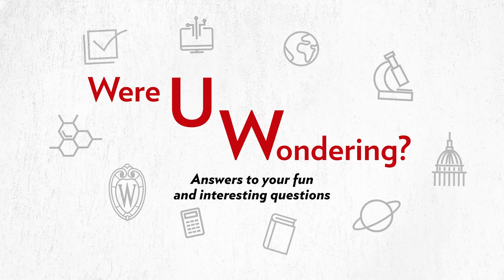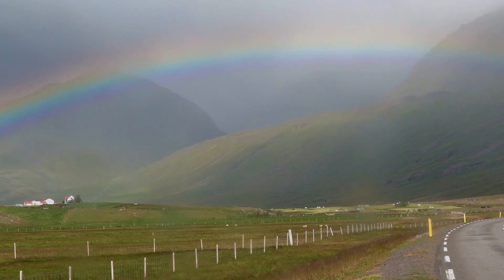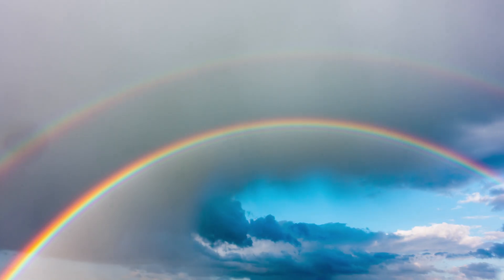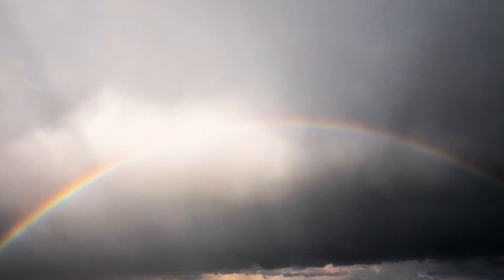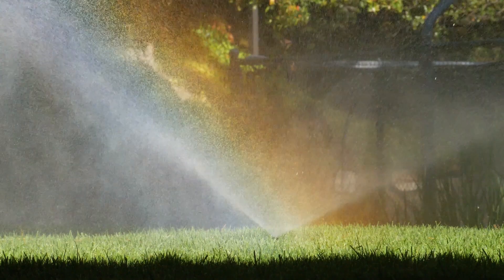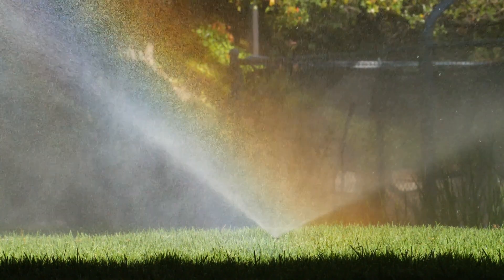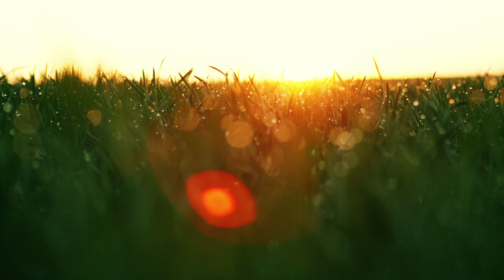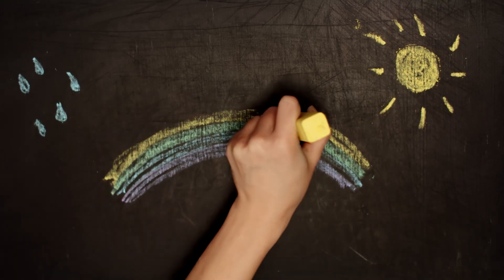Were U Wondering how rainbows form?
Dave Mikolajczyk, a weather researcher for the Antarctic Meteorological Research and Data Center at UW-Madison, explains what conditions are needed to make a rainbow, why it forms an arc and why we see all the colors of a rainbow!